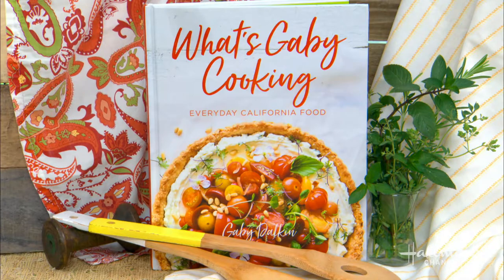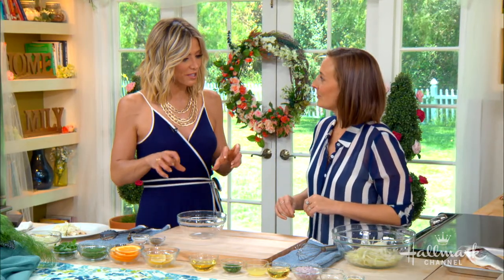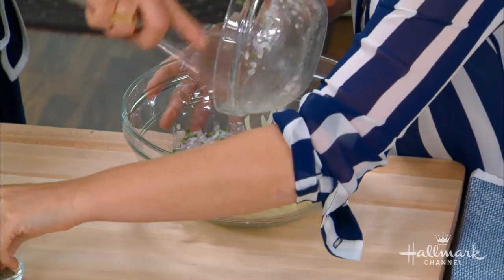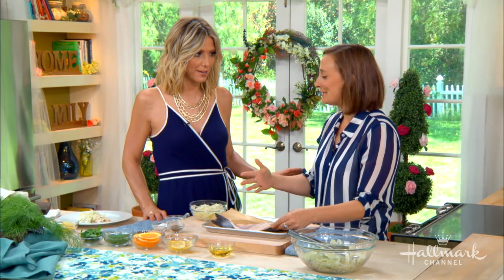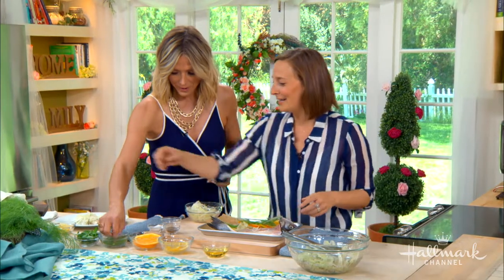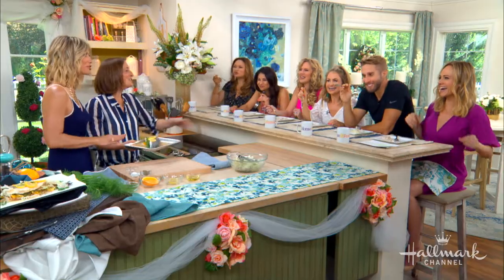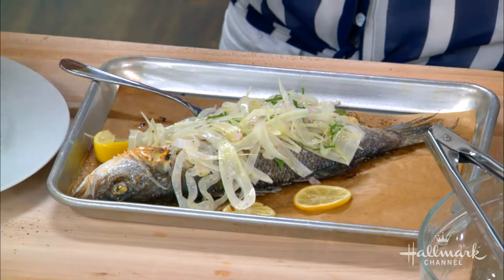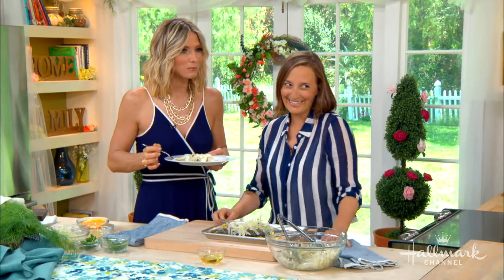Gaby Dalkin's Whole Roasted Branzino - Home & Family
Author of “What’s Gaby Cooking?” Gaby Dalkin is in the kitchen making a delicious seafood dish of whole roasted branzino and pairing it with shaved fennel slaw.